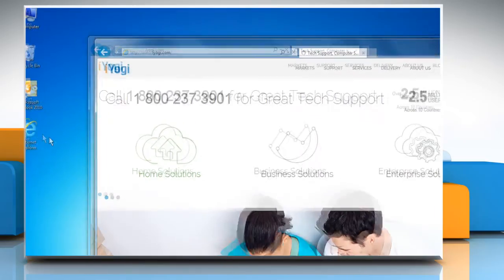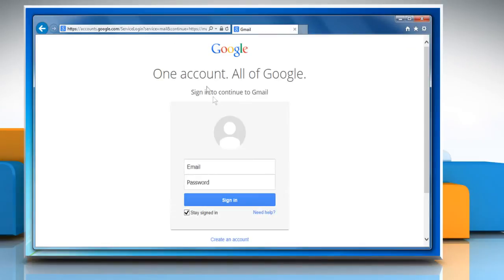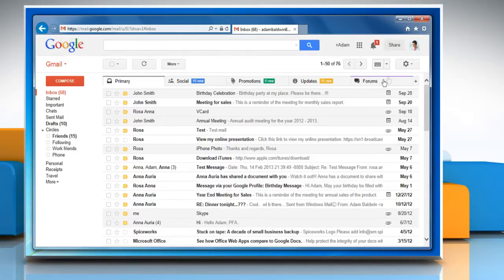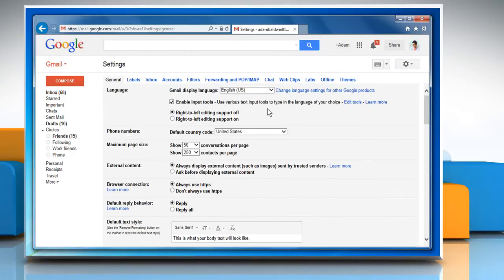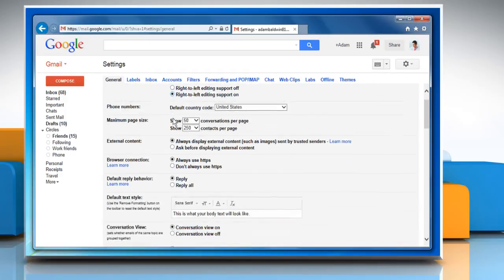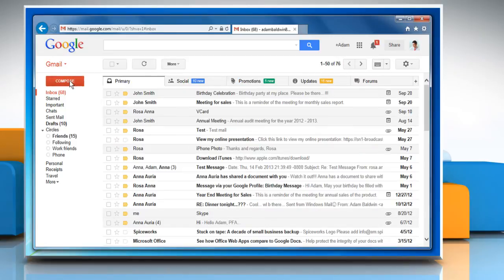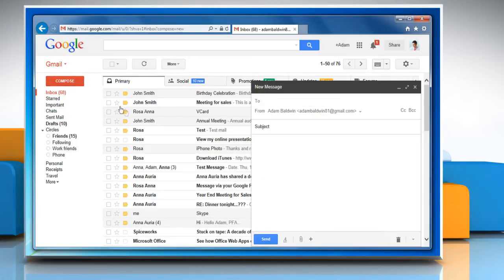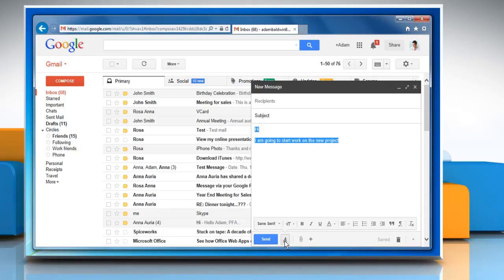How to change the Direction of Text from Right to Left in Gmail®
Changing the Gmail Text Direction: For languages that are written from right to left like Arabic, Hebrew and Urdu, you can change the direction of text accordingly in Gmail®. Follow the easy steps shown in this video to change the direction of text to 'Right to Left' and vice-versa in Gmail® in Windows ® 7.